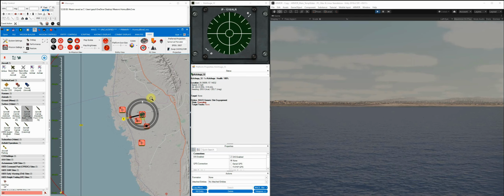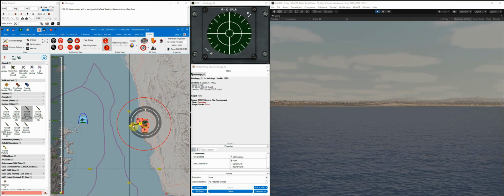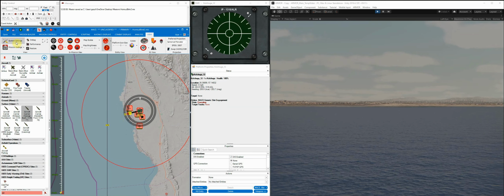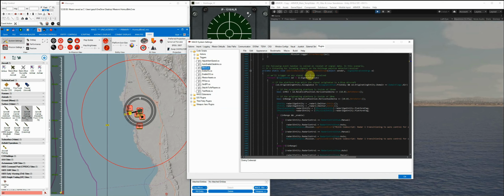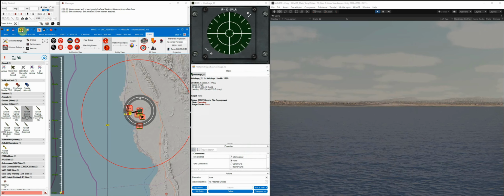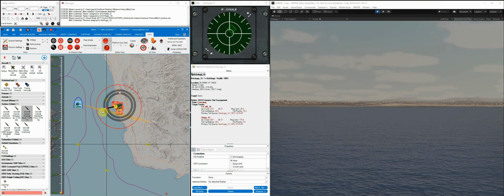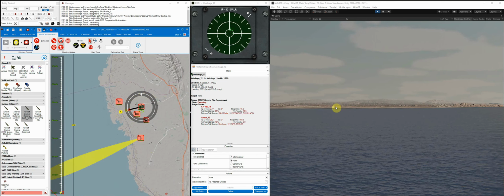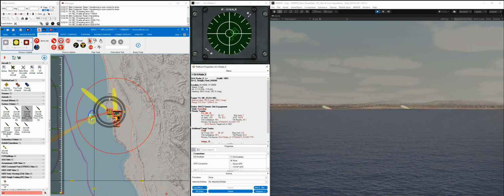MACE 2020R1: Using Codescript to create Blinking Behavior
This video demonstrates MACE 2020R1's enhanced Codescript capability, enabling users to write, build and run code from directly within MACE.  In this case, our short codescript is used to direct a pair of radar systems to perform a technique where they each operate for a short time, while sharing their track information with each other.  The systems are queued by a passive detection system